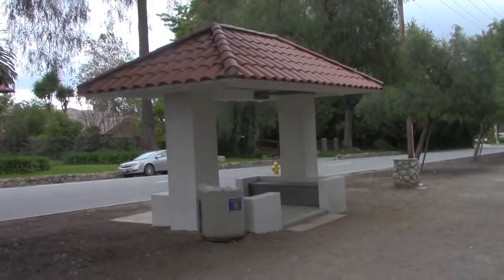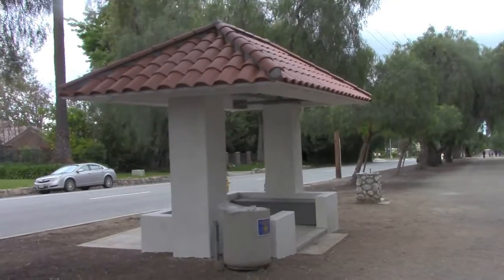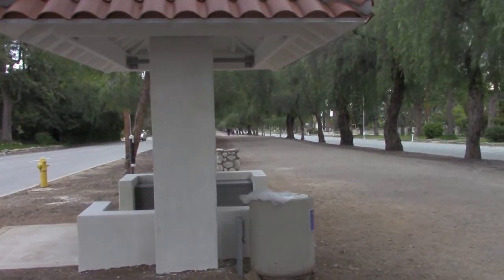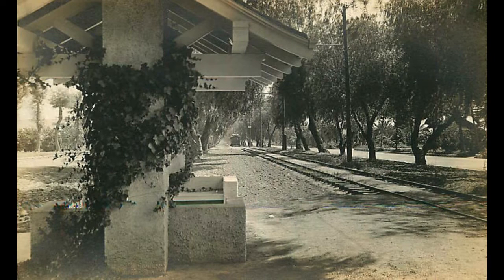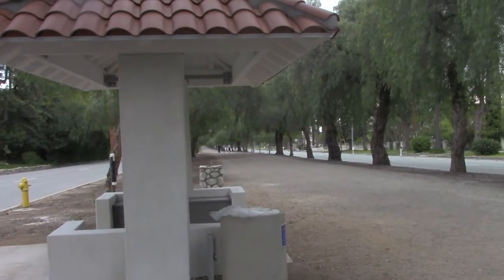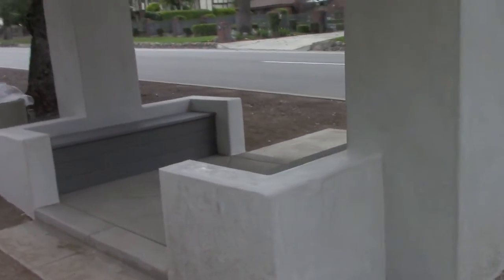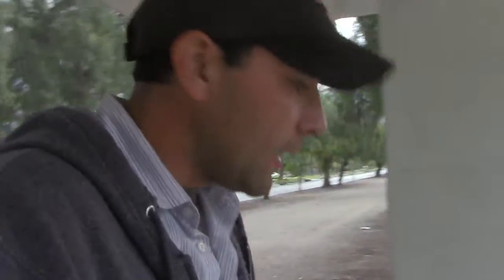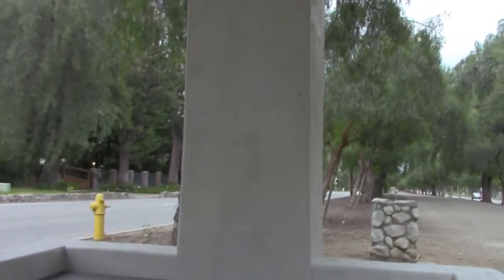Upland Ca - The Old Waiting Station is Finished!!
Thank you Rob Clark Construction & Designs & The Pattison Family for all your hard work!